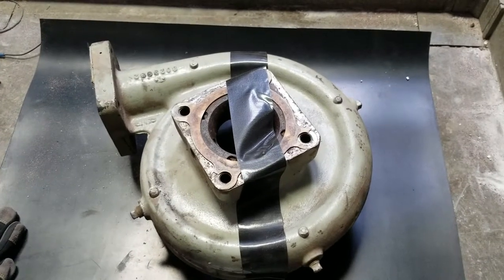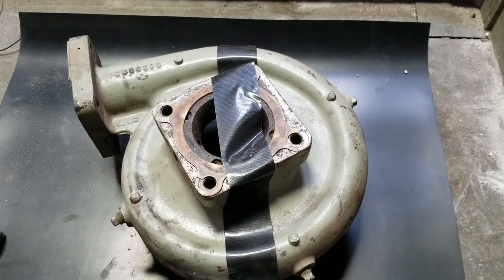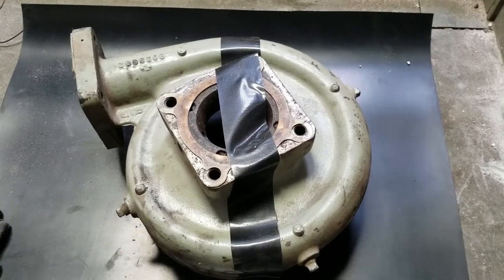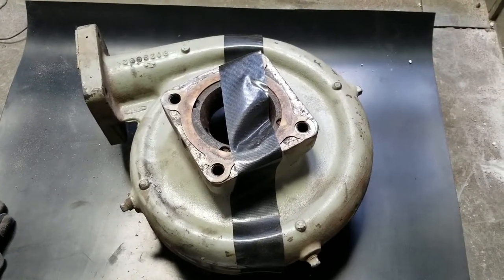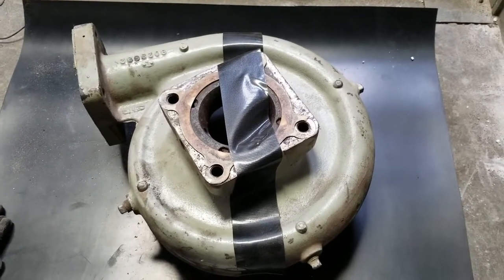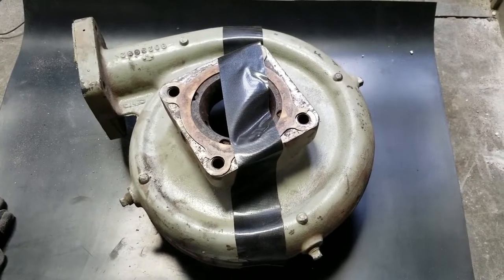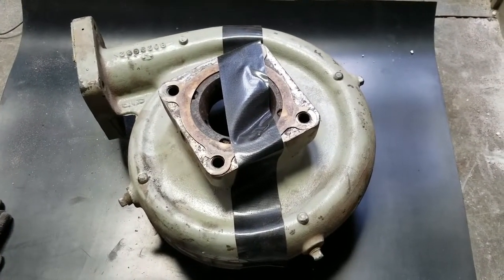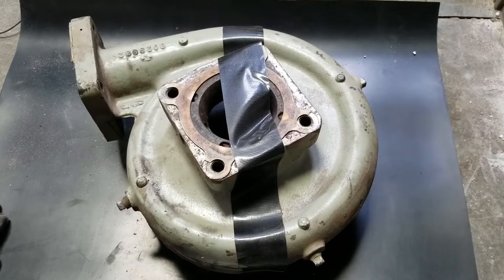Pressure Blasting vs Suction Blasting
This shows the differences between suction blasting cabinets and pressure blasting, using aluminum oxide media.